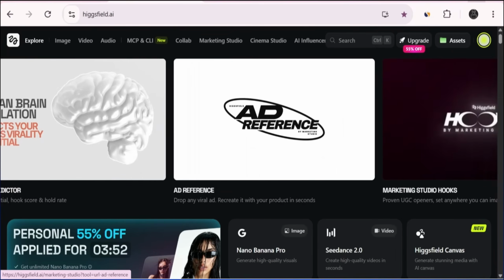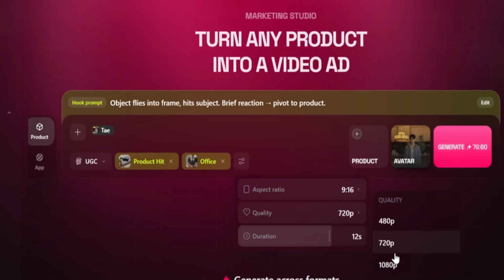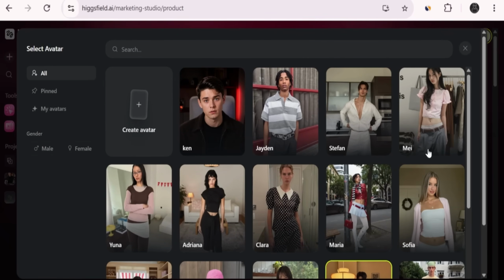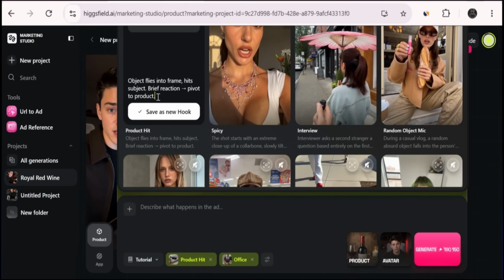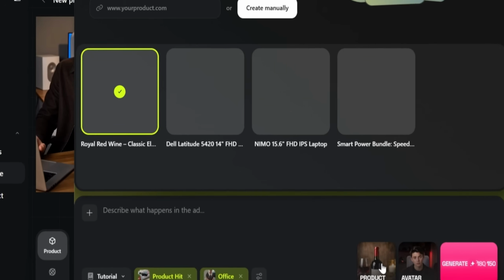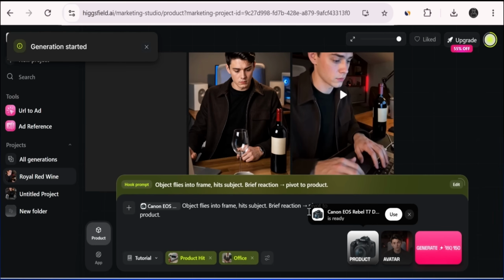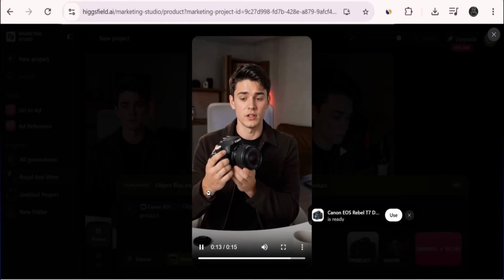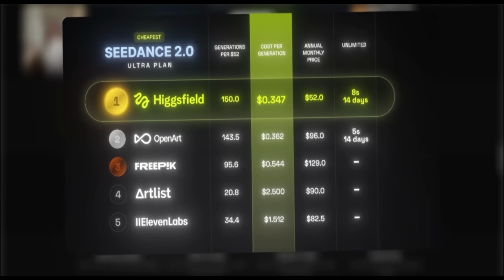This AI UGC Generator Is insanely Good! ( One Prompt )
AI video ads are getting insanely realistic… and now you can generate full product commercials, UGC videos, and viral short-form ads in minutes using Higgsfield Marketing Studio powered by Seedance 2.0.

👉 Generate your first AI ad + hook in minutes

In this video, I’ll show you the complete workflow step-by-step:

• How the new AI Hook Generator works
• How to create AI UGC ads
• How to generate cinematic AI commercials
• How to create your own AI avatar
• How to turn product photos into scroll-stopping ads

The newest feature inside Higgsfield Marketing Studio is the AI Hook Generator — and honestly, it’s one of the craziest updates yet.

Instead of spending hours trying to write ad hooks that grab attention, the platform now generates hooks automatically for your videos in seconds.

Using nothing more than:
• A product image
• A product link
• Or a simple text prompt

You can create:
✅ AI UGC videos
✅ Product demos
✅ Viral TikTok ads
✅ AI influencer videos
✅ Cinematic commercials
✅ Short-form social media content

 ai ads.  how to make ai ads  ugc ads with ai